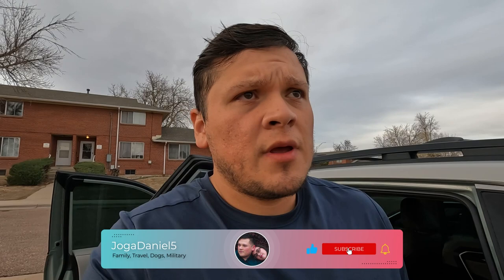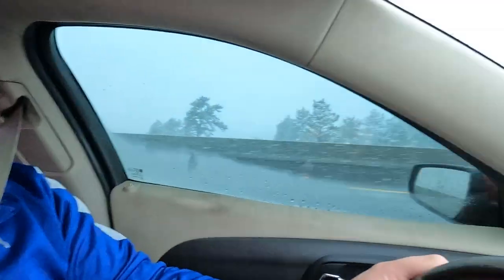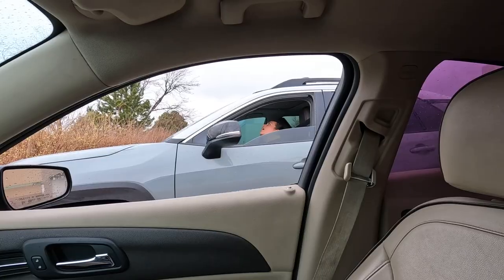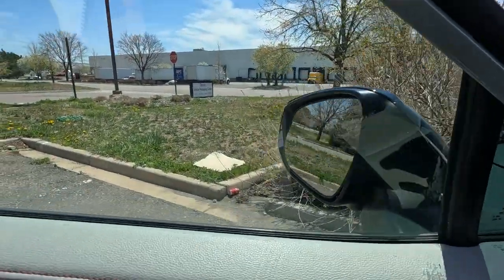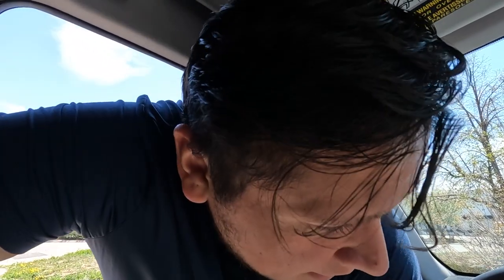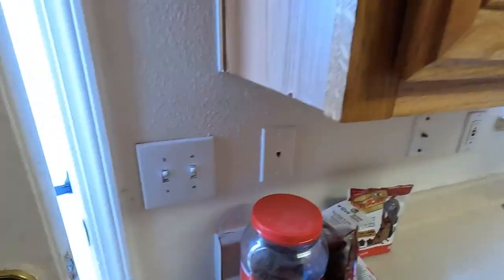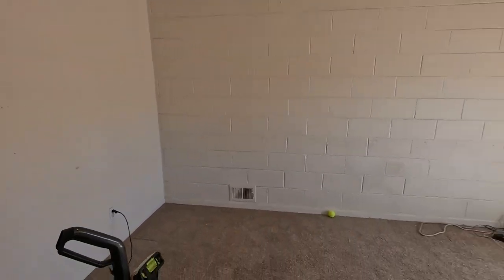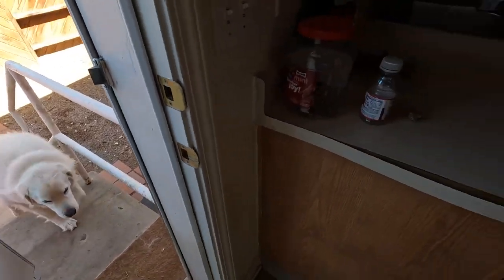The 41st Vlog - Packing up for Germany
In this video, movers come to pack up our stuff. One of them also ends up stealing our Airpods. We also have to temporarily say goodbye to Mishka. Germany is getting closer!